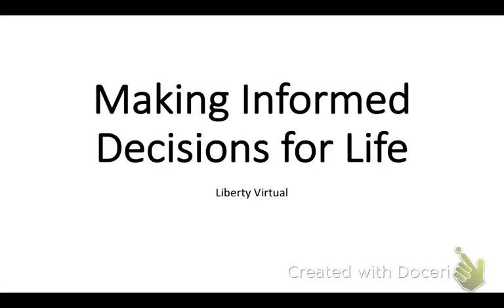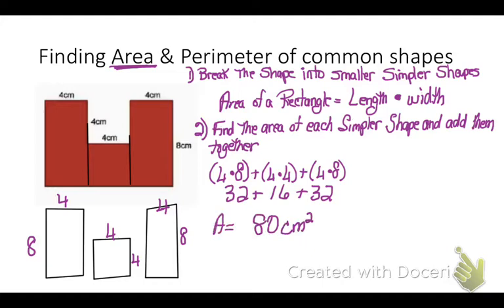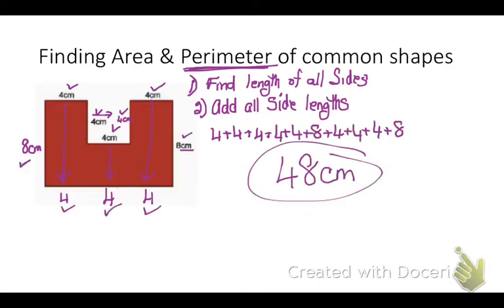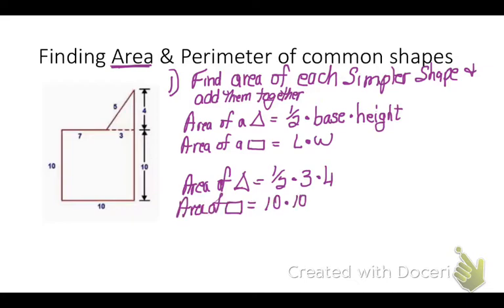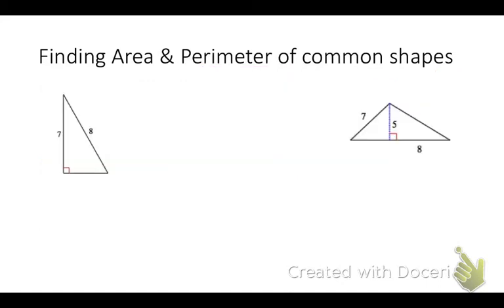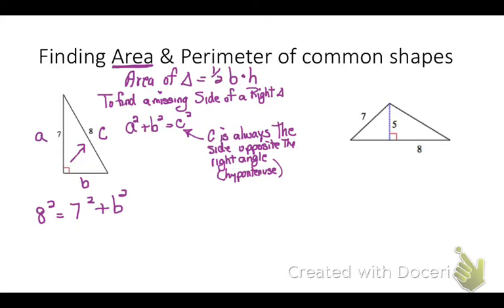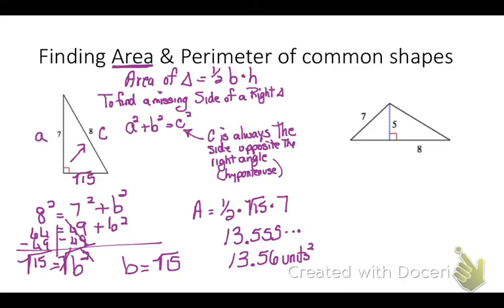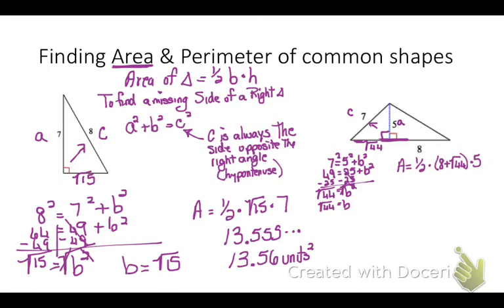CM1 Perimeter and Area of Shapes